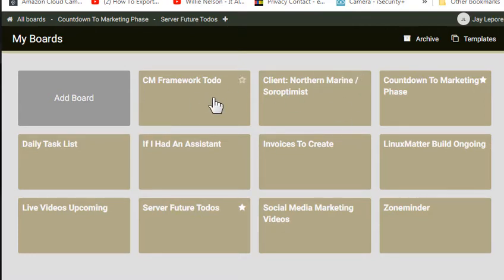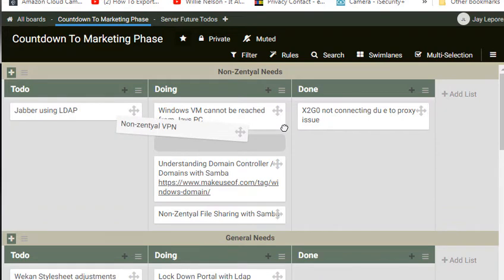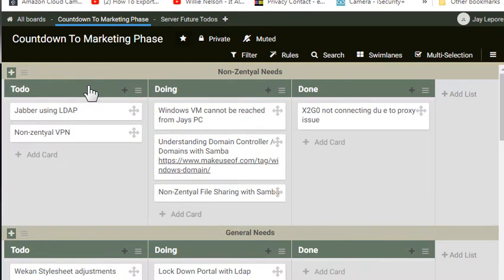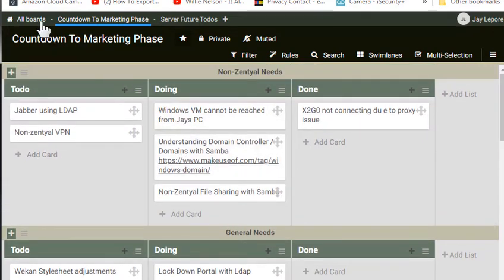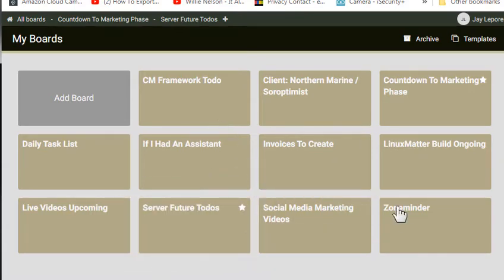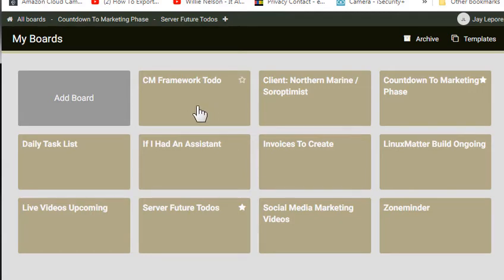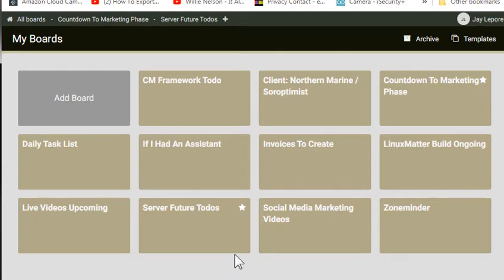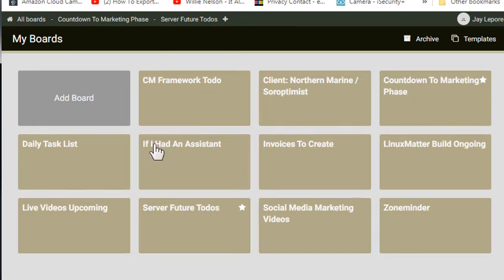Wekan Home Boards - Drag n Drop and/or Color options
As you can see in this video, the need is to have a way of prioritizing the main panels based on their level of importance to the administrator